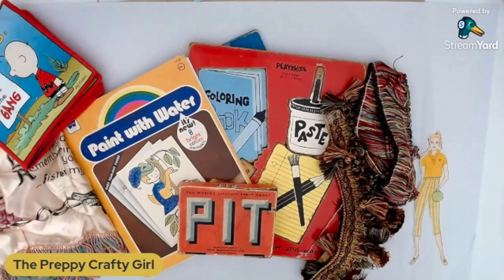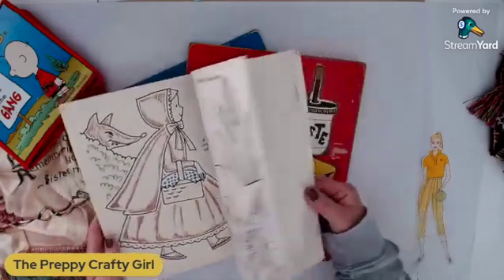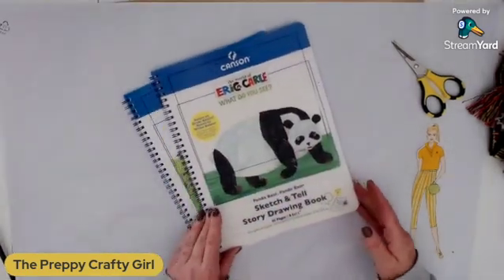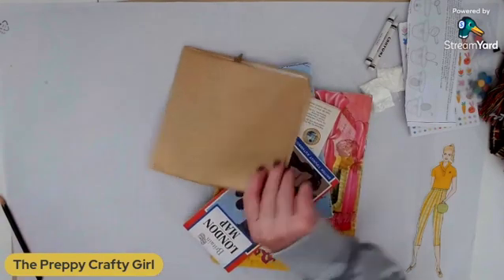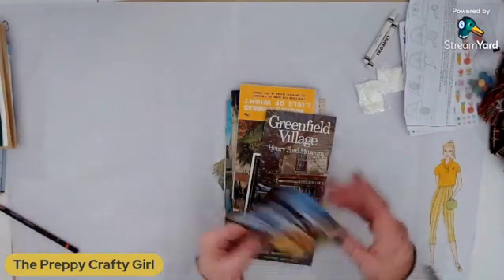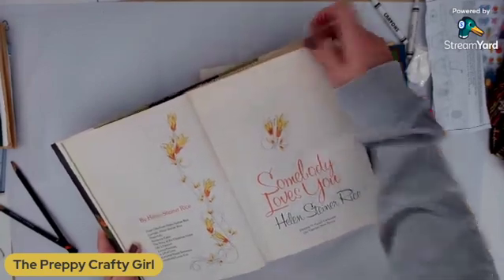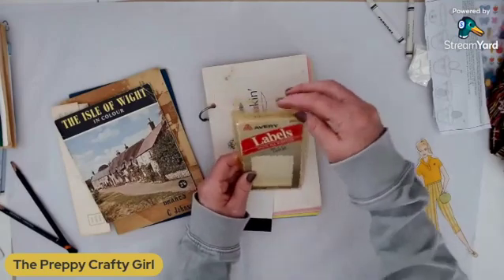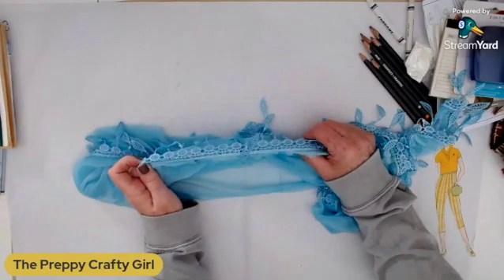Thrifty Thursday:Goodwill Bins Finds